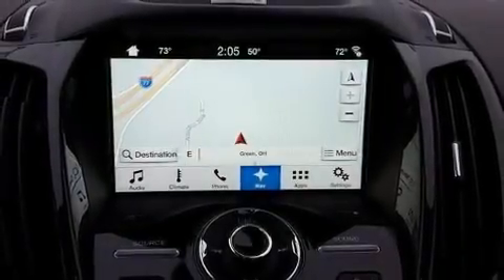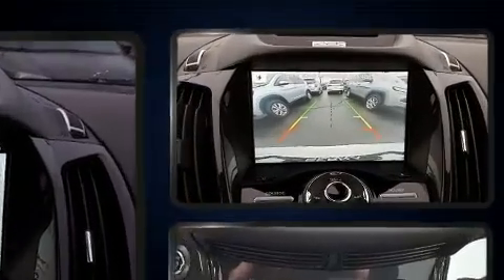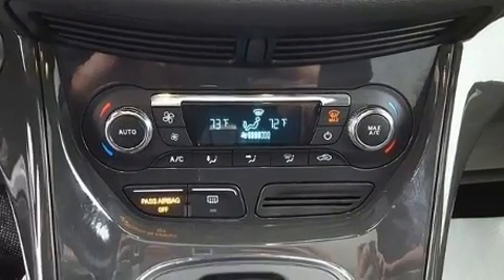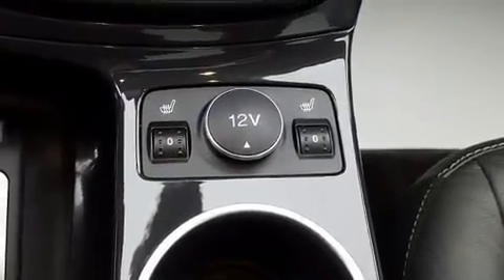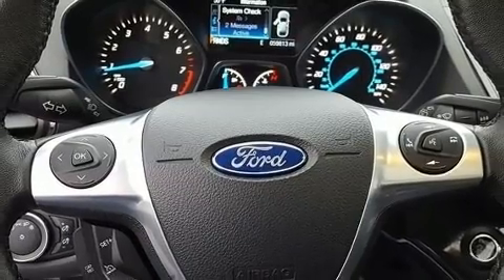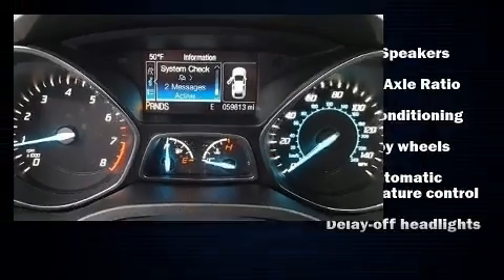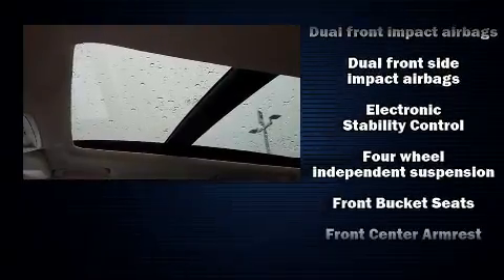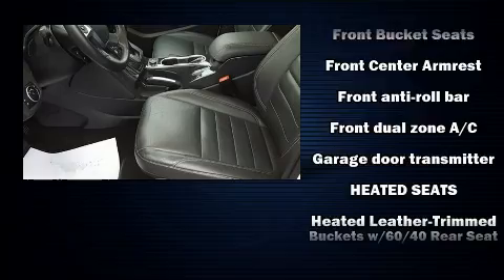2016 Ford Escape Titanium in Akron, OH 44312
Step into the 2016 Ford Escape. It features an automatic transmission, 4-wheel drive, and a 2 liter 4 cylinder engine. The engine breathes better thanks to a turbocharger, improving both performance and economy. Top features include remote keyless entry, leather upholstery, 1-touch window functionality, a built-in garage door transmitter, a power seat, front dual-zone air conditioning, power windows, and seat memory. Audio features include a CD player with MP3 capability, steering wheel mounted audio controls, and 10 speakers, providing excellent sound throughout the cabin. Take assurance in side curtain airbags, providing head protection in the event of a severe collision. A Carfax history report provides you peace of mind by detailing information related to past owners and service records. We have the vehicle you've been searching for at a price you can afford. Stop by our dealership or give us a call for more information.